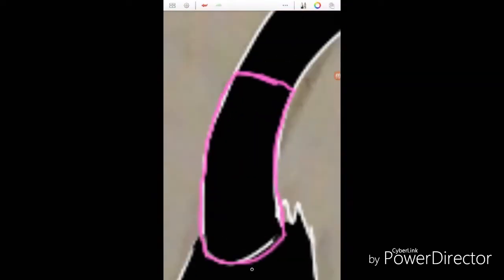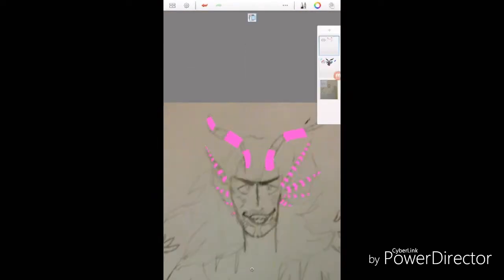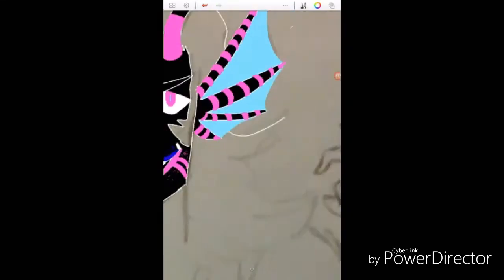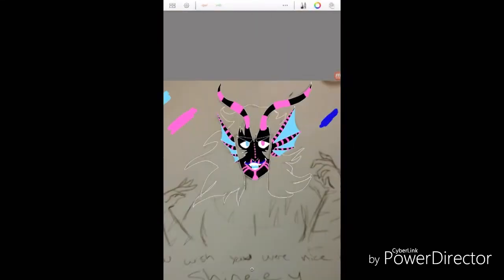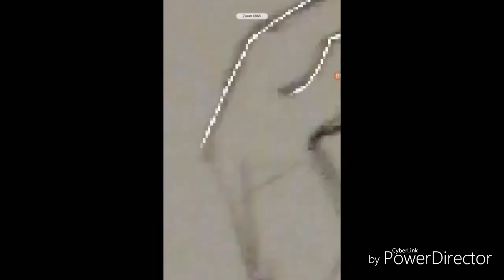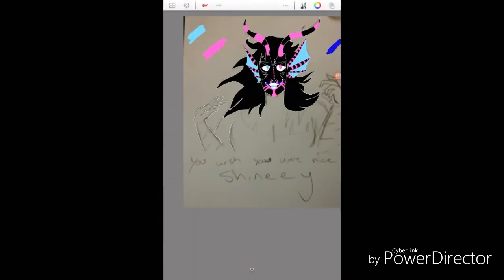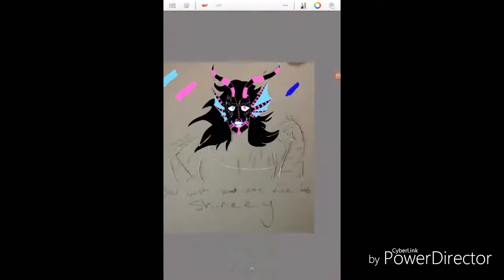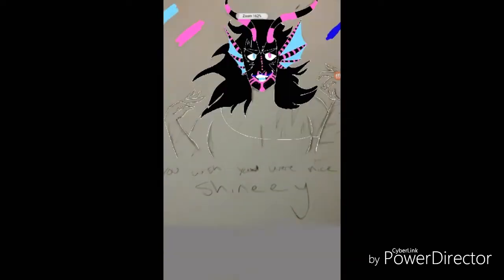Shiny- human tamatoa speedpaint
You wish you were nice and shiny

Song: applause- Sam tsui cover